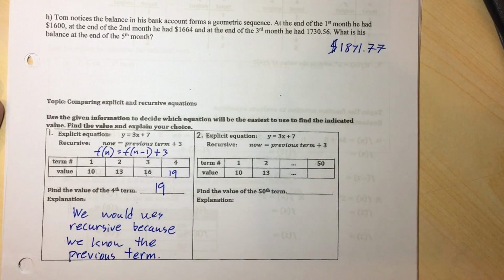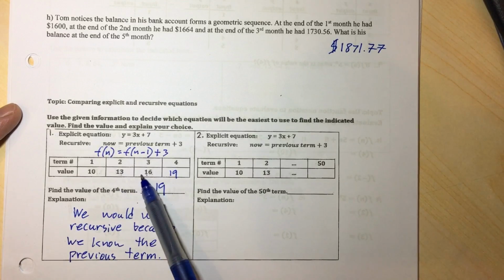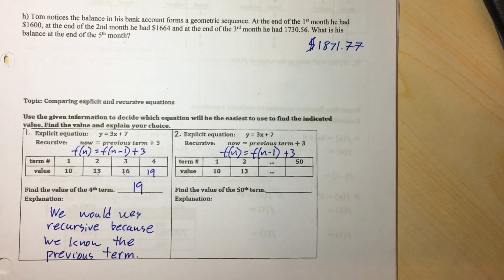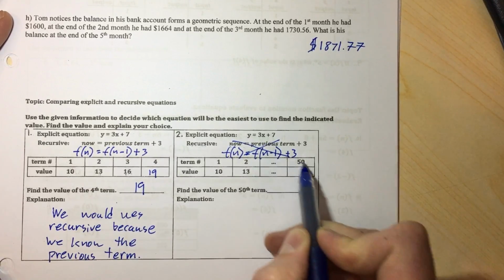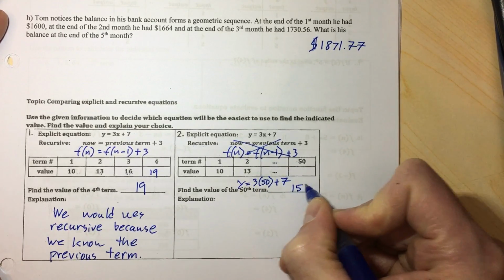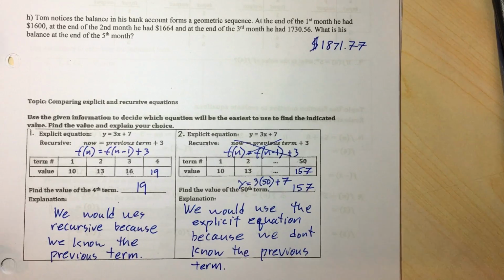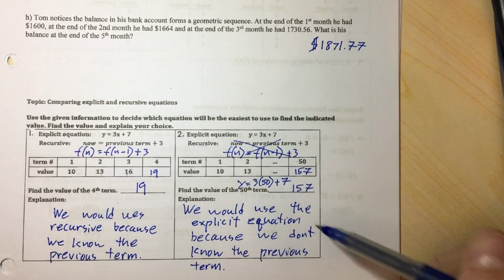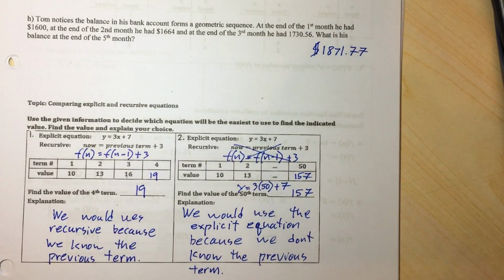Exponential functions day 2 video 3